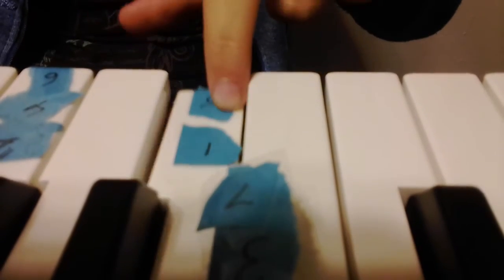A very instrumental update